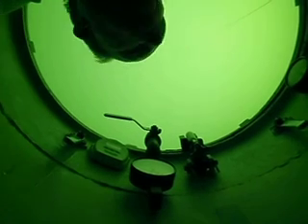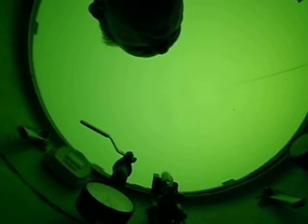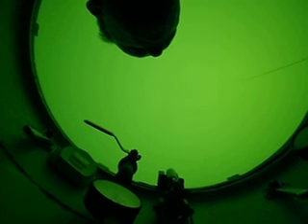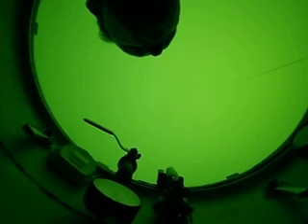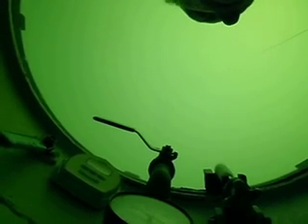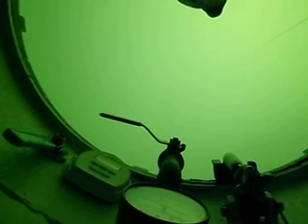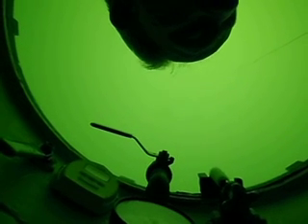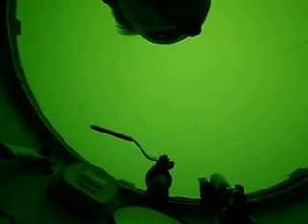Test two of David Bartsch's homemade anti collision sonar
As I descend below the surface a boat with a 25 hp Honda circles me at approximatly 10 yard increments.  You will here it fade and then get louder as it enters the foward  faceing sonar receivers cone of reception.